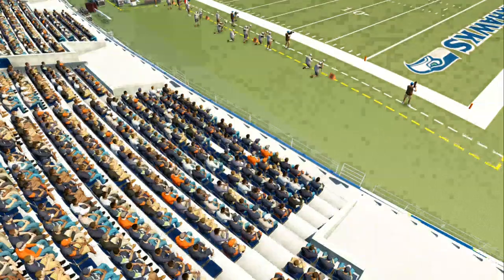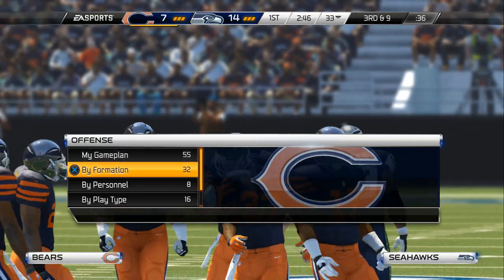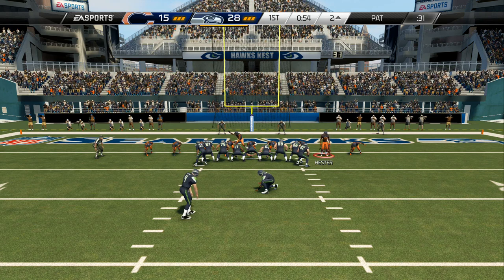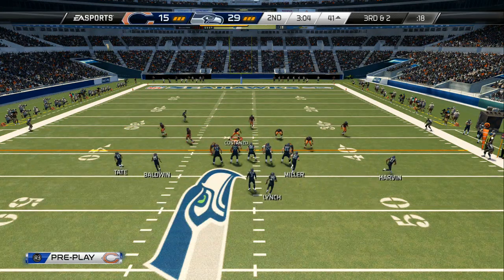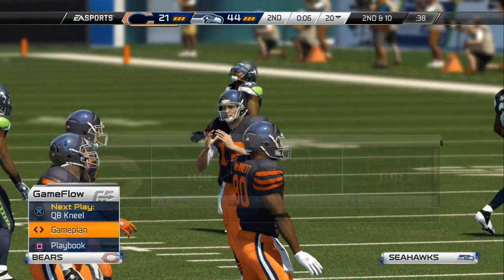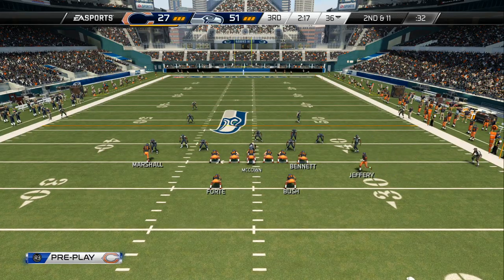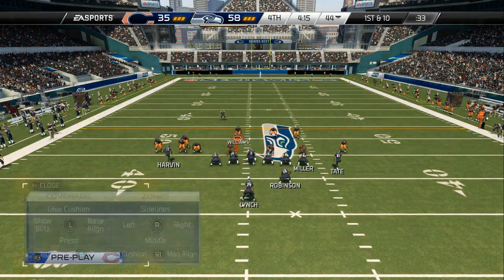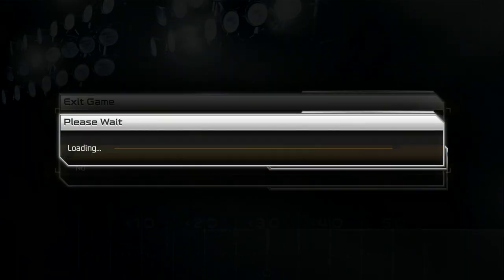UBMurda187 vs U 235 RADGhost L